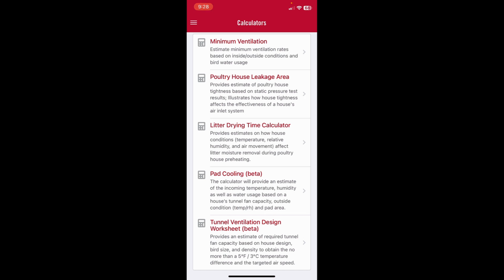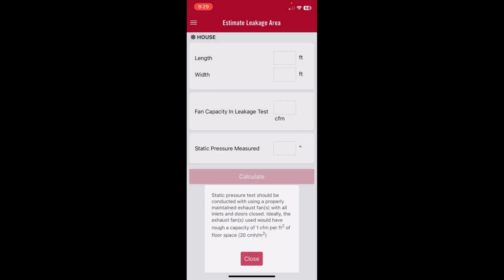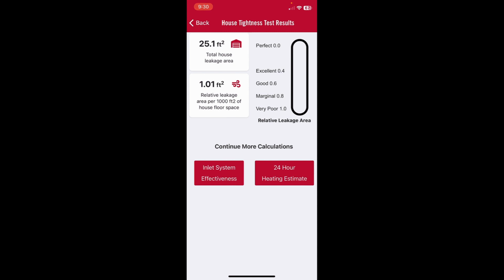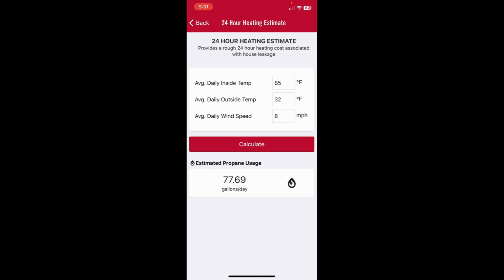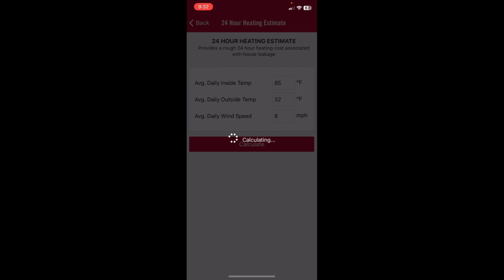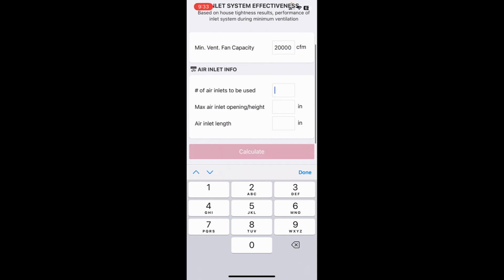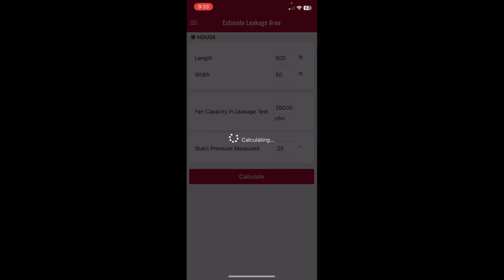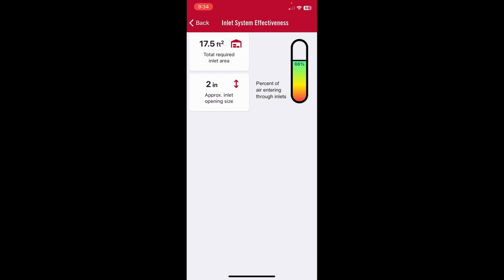Poultry411 - Leakage calculator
The video goes over the Leakage calculator contained within the Poultry411 app.  The leakage calculator illustrates how the results from static pressure tests can affect a producer's heating costs and the effectiveness of their side wall inlet system during minimum ventilation.